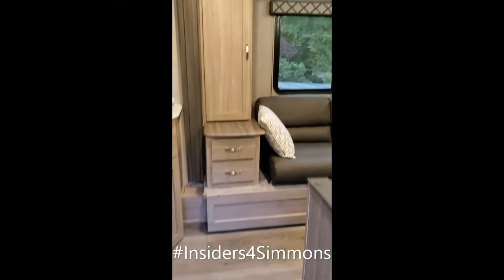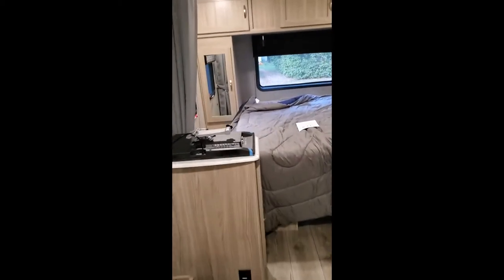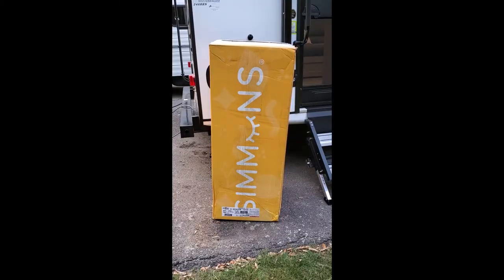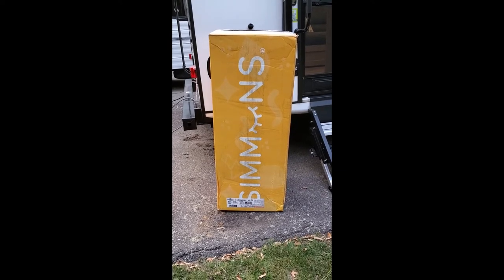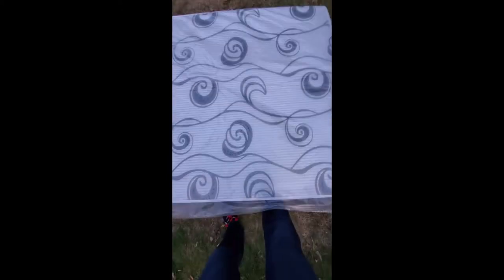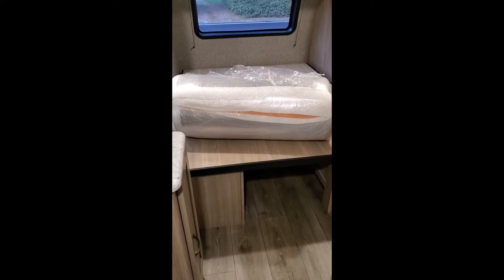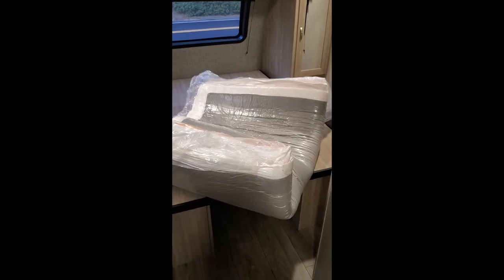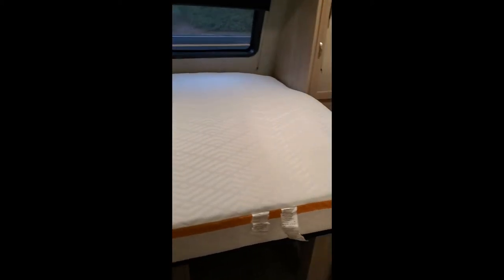Simmons get ready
Initial setup of my new 10" queen Simmons Foam mattress.

Thank you @simmonssleep